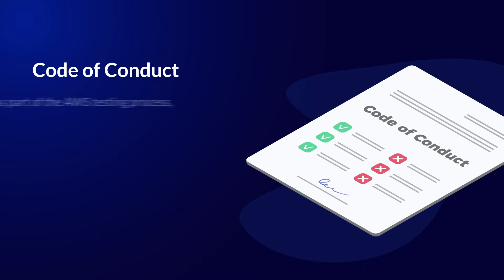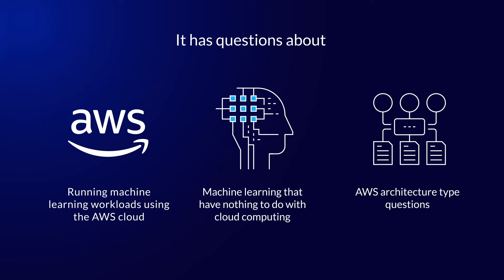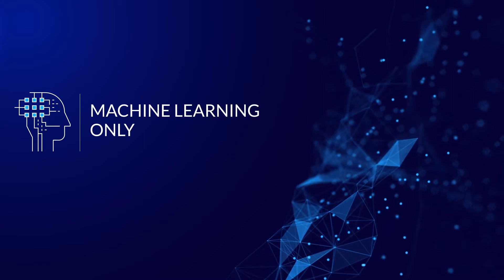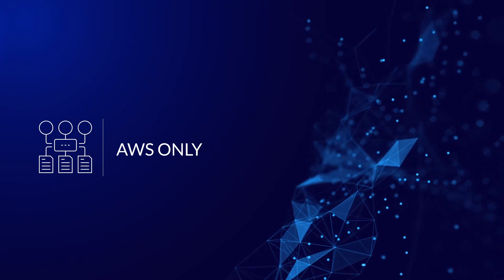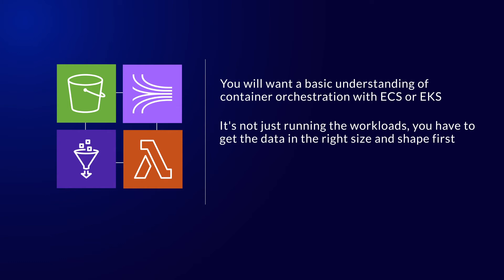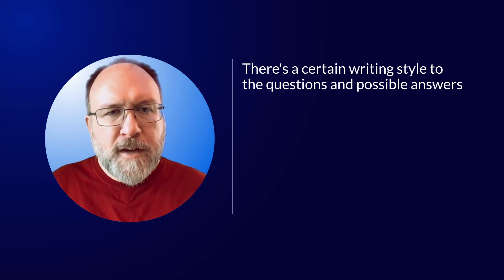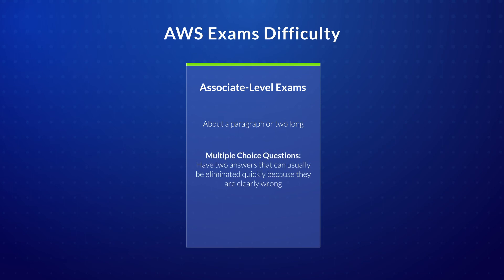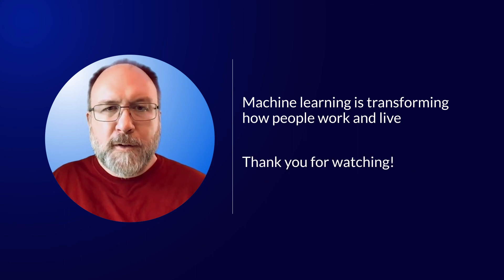Observations on the AWS Machine Learning - Specialty Exam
🚀 Are you trying to dig deep into AWS Machine Learning but don’t know where to start?
Hear from our AWS certification specialist, Stephen Cole, as he discusses his experience from taking and passing the AWS Machine Learning - Specialty Exam.
🎯 He highlights what topics you need to know to pass the exam, how the exam is structured, as well as some of the administrative and practical aspects of the exam.
🎯 This is ideal for anyone who is preparing to take the exam and is looking for some hints and tips for passing.
👉 To start training for the AWS Machine Learning - Specialty Exam, check out our learning path specifically designed to help you pass this exam